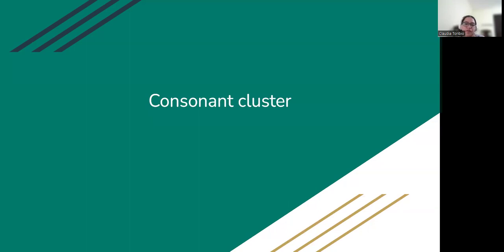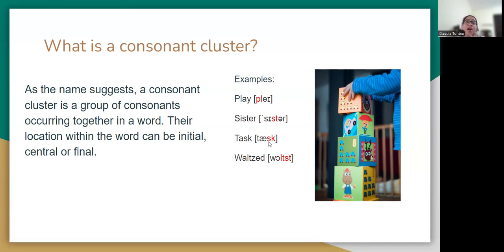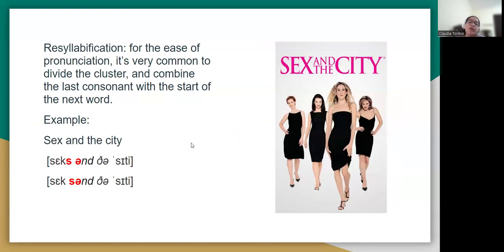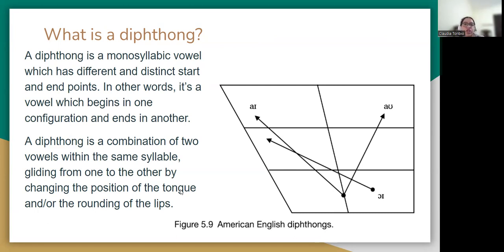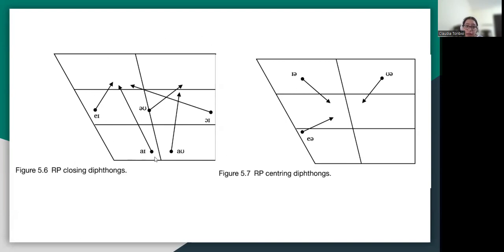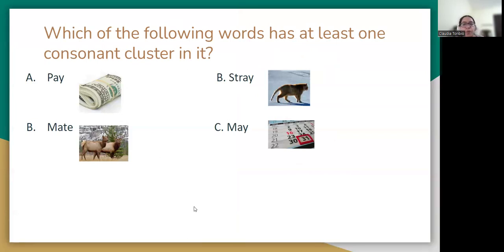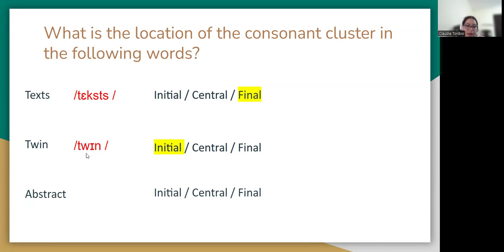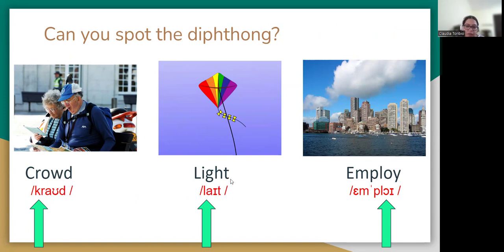SYLLABLES: Consonant clusters, diphthongs and the Schwa